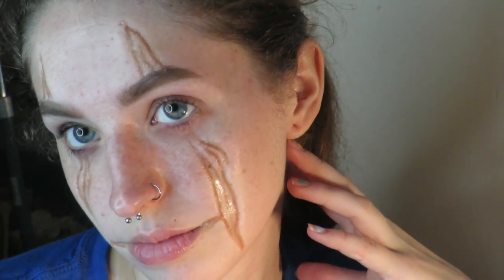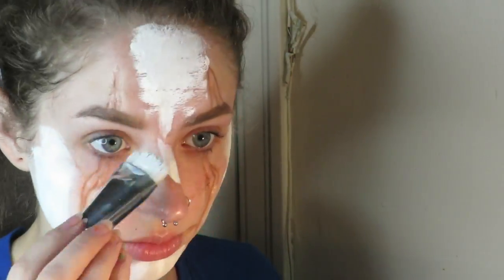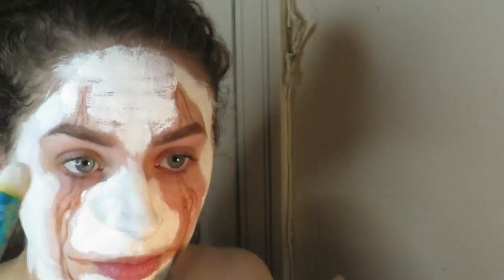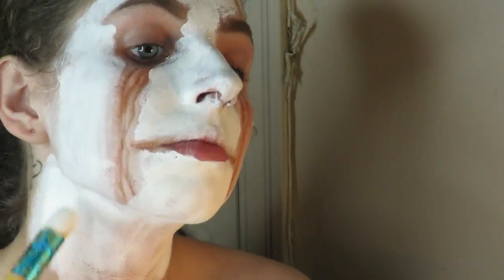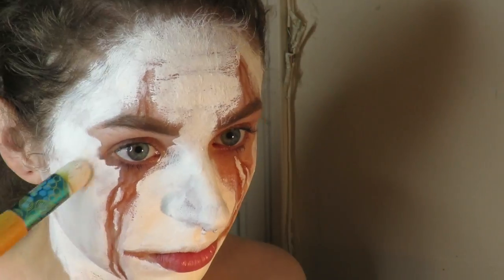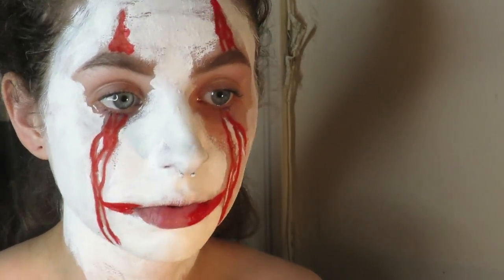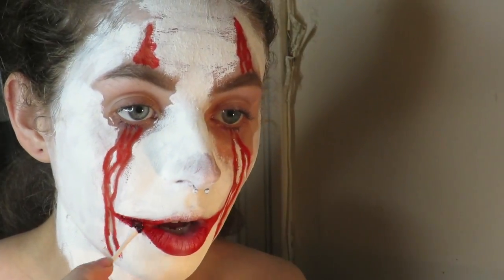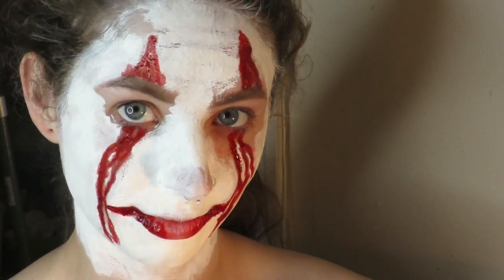IT (Chapter 2) PENNYWISE INSPIRED MAKEUP | Sara Saberi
Hello friends O
 YOU'LL FLOAT TOO, once again, here is a Pennywise makeup tutorial.

The minute I watched the trailer, and saw a certain makeup look, I knew I had to recreate it as best as I could.

Editor: iMovie